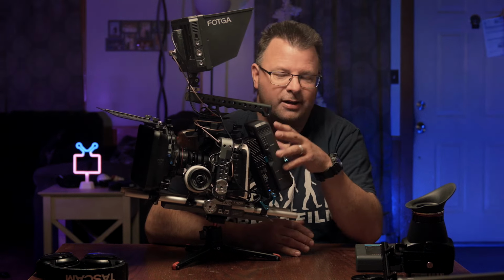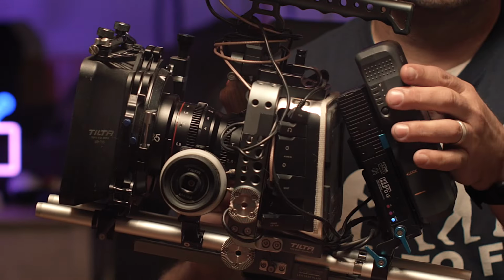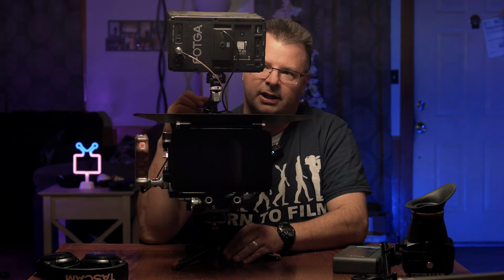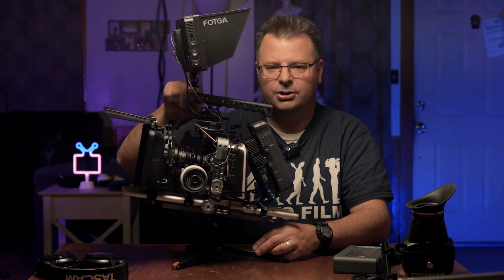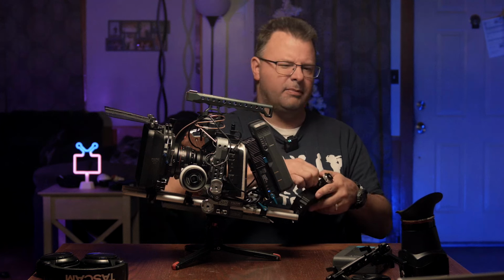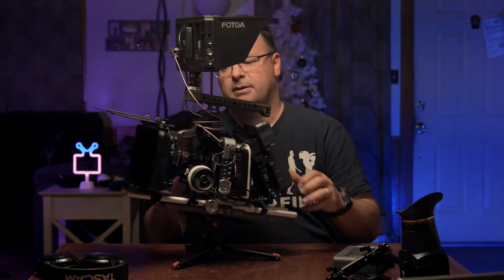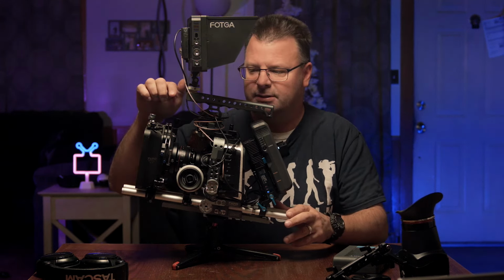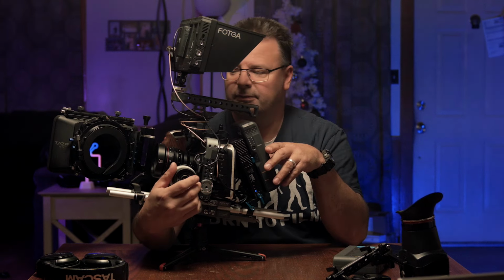My 2.5K BMCC Rig Setup and Overview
Equipment used on my 2.5K BMCC Rig

Full TILTA camera rig - Yikes! It went way up in price
FOTGA V Mount plate used for videos
60 Watt V Mount Battery - I couldn't find the Sony ones I'm using. These look better than what I have!
FOTGA A70TLS 7" Monitor
TILTA Follow Focus
TILTA MB-T05 Mattebox
INLAND 256Gb SSD I use that supports RAW
SmallRig Single Rod Clamp
SmallRig Cold Shoe Adapter
SmallRig Field Monitor Mount
TILTA MB-T04 Mattebox I want to get at some point

Camera - Z Cam E2

Camera - Blackmagic Pocket Cinema Camera

Wireless Lavalier - Viking WM220 100 channel system dual lavalier system

Wireless Lavalier - Meike MK-WMP16 channel single lavalier system

Monitor - Feelworld F7

Monitor - PortKeys BM5

Lighting - Neewer 480 LED bi-colored 3 light kit

Lighting - Neewer 660 LED bi-colored 2 light kit

Meike 35mm f/1.7 lens

Fotga 77mm VND filter

Neewer 48" carbon fiber slider

Female Mannequin

LOMO anamorphic shirt - I sell direct for $16

Lens - Meike 35mm T2.2 cine lens

Lens - Meike 25mm T2.2 cine lens

Lens - Meike 16mm T2.2 cine lens

Lens - Meike 12mm T2.2 cine lens

Wireless microphone - Meike MK-WMP1

Mattebox - Tilta MB-T05

Set of six 4x4 ND filters

Microphone - Samson Co2 Pencil Microphone

Stand alone audio recorder - Tascam DR-05

Tripod - Weifang WF-717

Key light - Viltrox L132T

Hair Light - Neewer CN-160 with a red gel

Batteries - Wasabi NP-F975